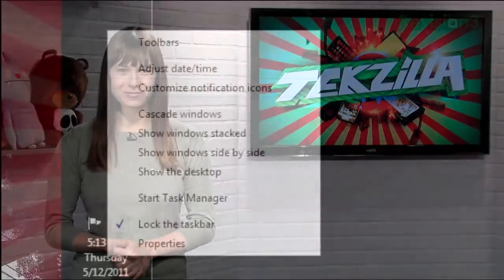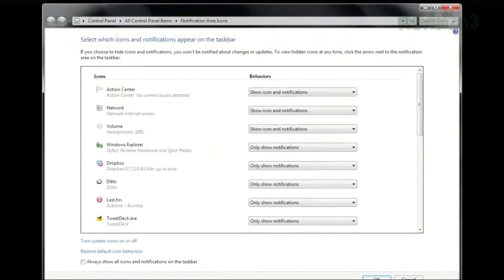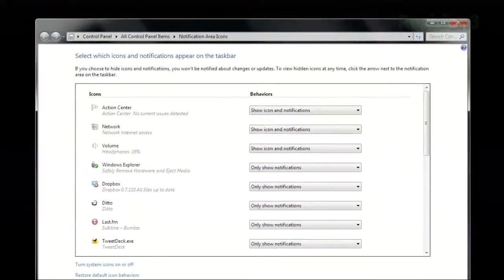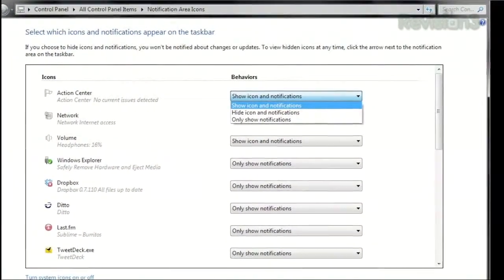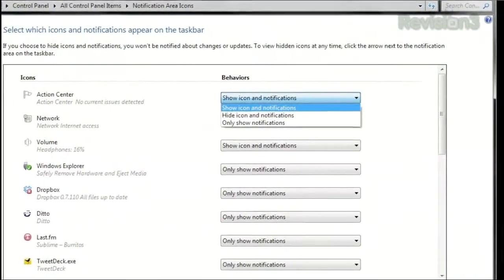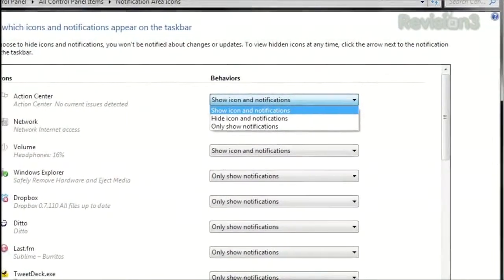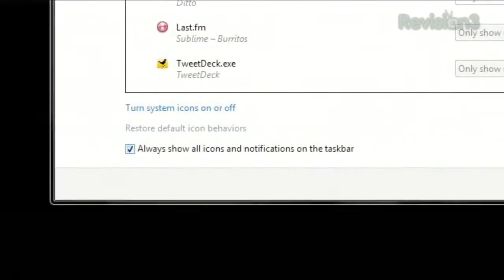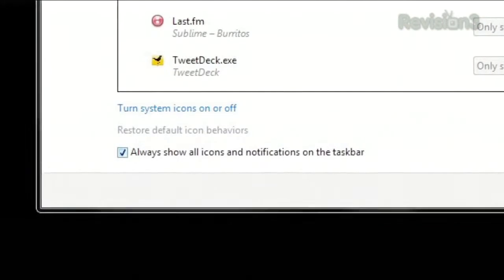Customize System Tray Icons in Windows - Tekzilla Daily Tip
Don't want all those icons cluttering up your system tray? It's easy to choose exactly which ones appear and which ones don't, and Veronica walks you through it on today's Tekzilla Daily.